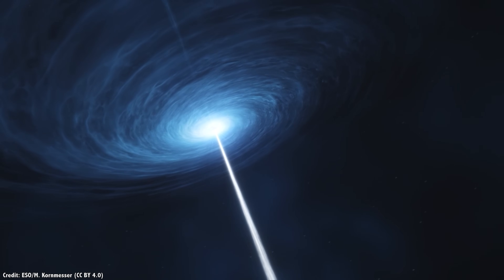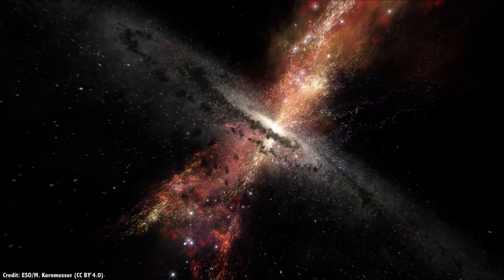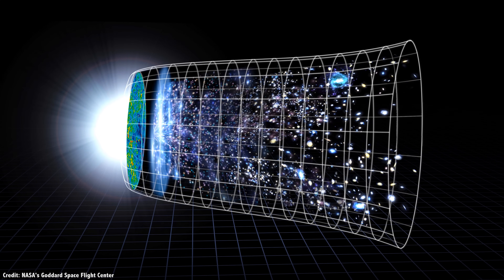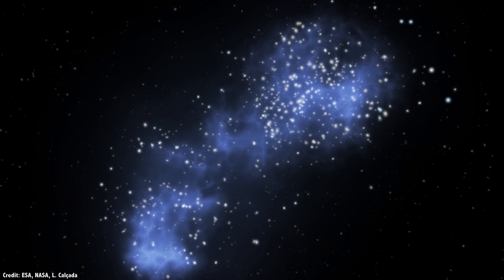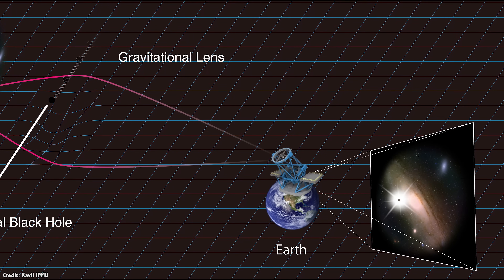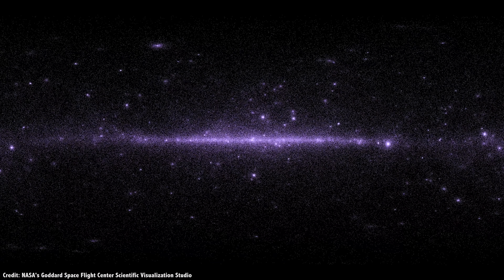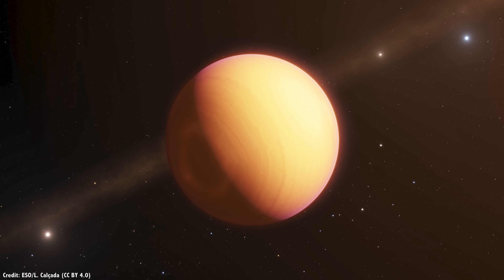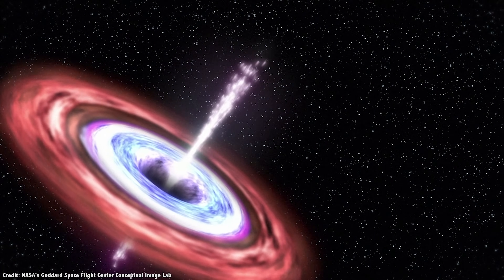Remnants From the Early Universe. Primordial Black Holes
Black holes are already mind-bending enough. Matter and energy compressed into a region so dense that the escape velocity exceeds the speed of light. Places where space and time are tangled up so much that even if you could go faster than light speed, you’d still end up at the singularity.

Astronomers know of two kinds of black holes in the Universe: stellar mass and supermassive, and how we get them have been worked out pretty well.

But there’s a third class of black hole, one which has never been observed nor detected indirectly, and yet it could explain some of the mysteries of the Universe, including the nature of dark matter.

Primordial black holes.